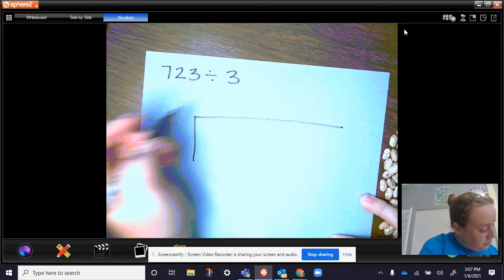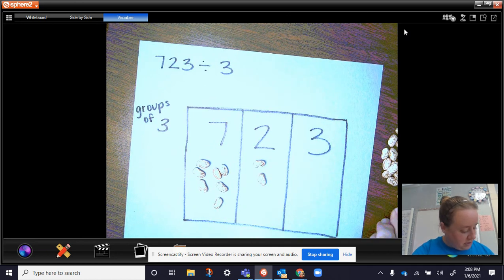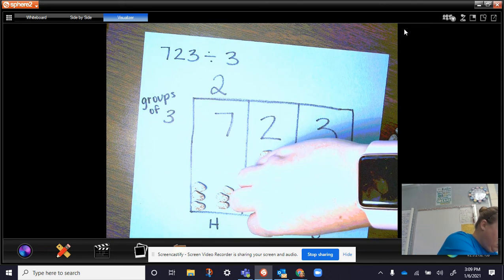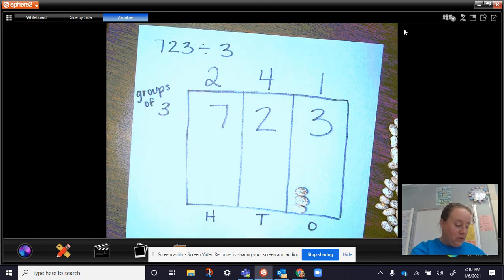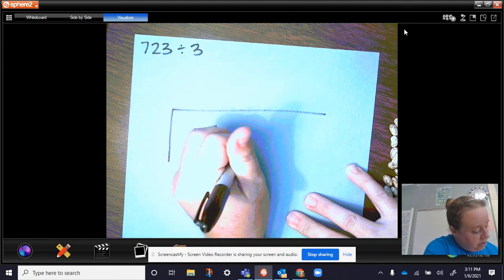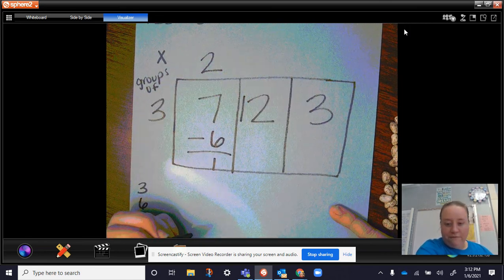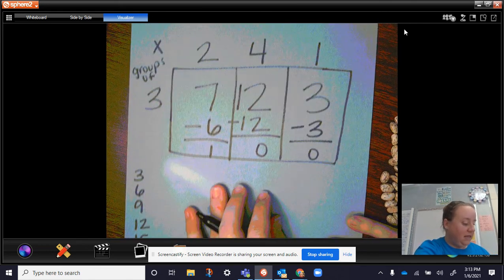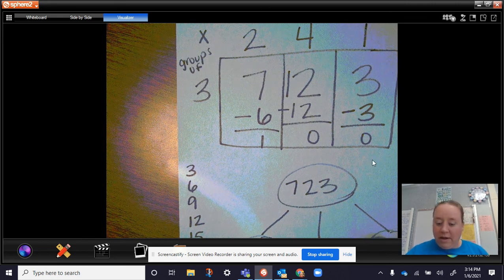Division Lesson with and without manipulatives